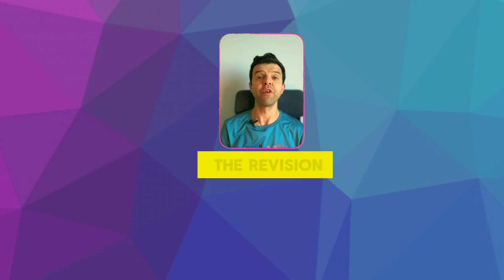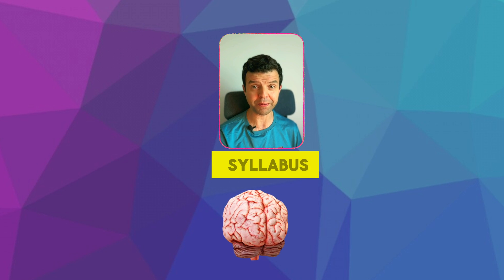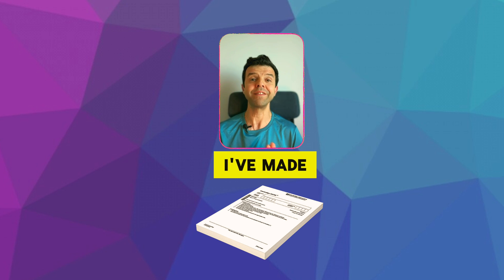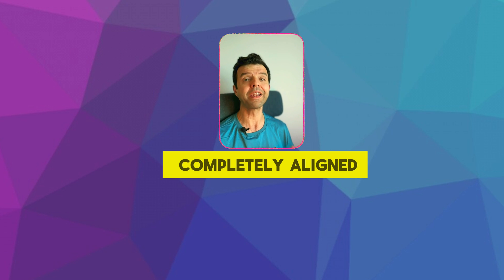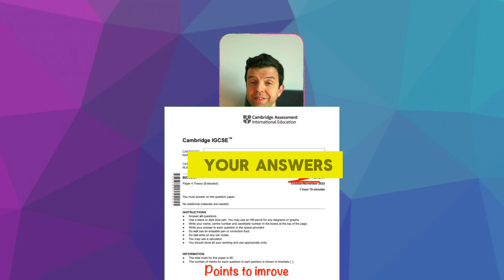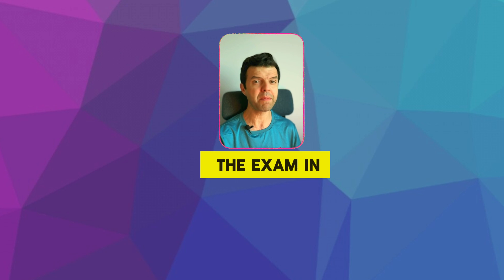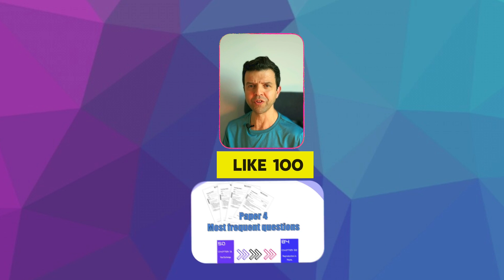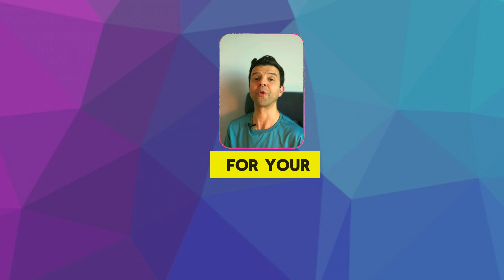2026 IGCSE Biology & Chemistry Revision Classes 💯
Follow in the footsteps of world IGCSE achievers.
Join the 2024 revision classes live, starting in March
1️⃣ Revise the entire syllabus in 22 Live classes. 💪
2️⃣ Get your work marked by exam experts. ✅
3️⃣ Boost your grade with exam tips👌
4️⃣ Access exclusive revision PDF 📝
5️⃣ Solve predicted exam questions 💯
6️⃣ Boost your exam skills with full mocks 📝
7️⃣ Complete Guide to Paper 6 Practicals🧑🔬
8️⃣ Free notes are included 📓
9️⃣ Get all your doubts answered 💬
🔟 Exam night revisions 🎯